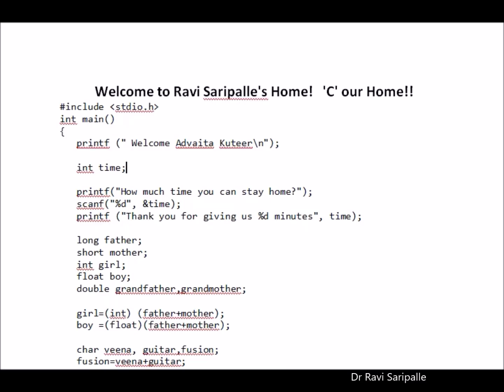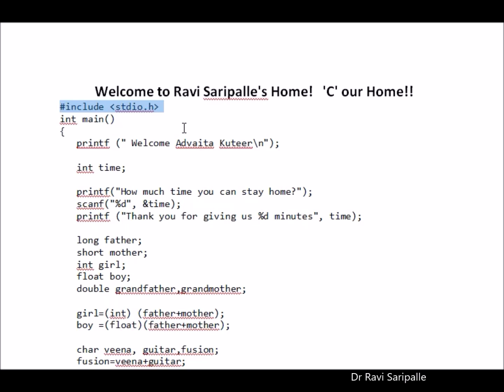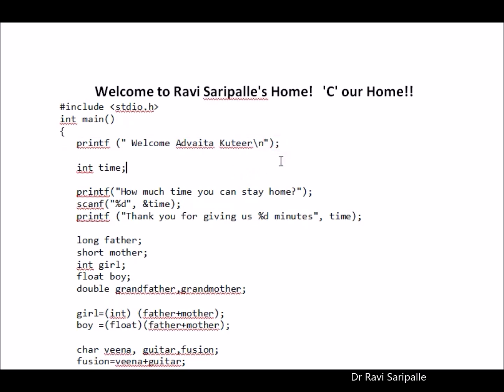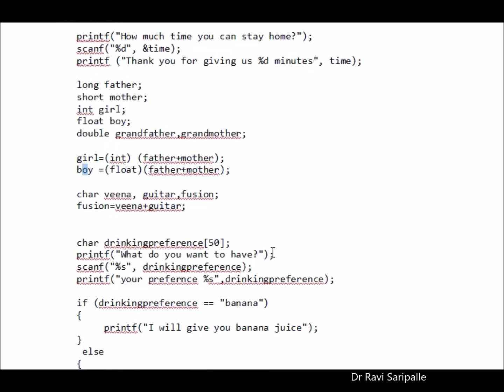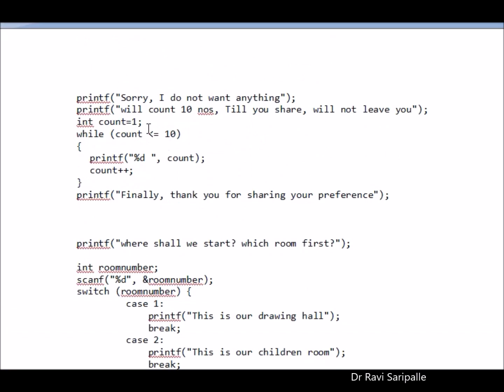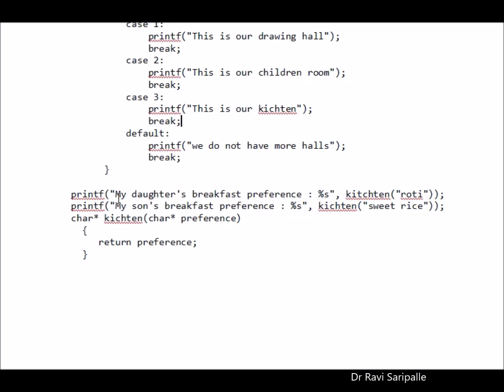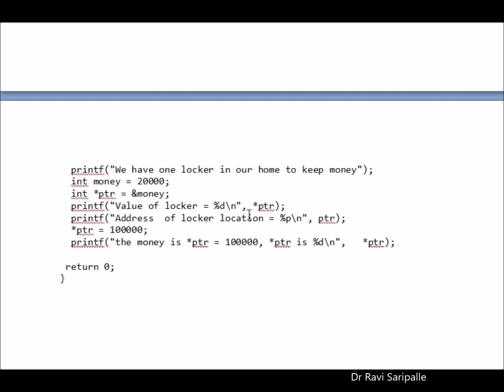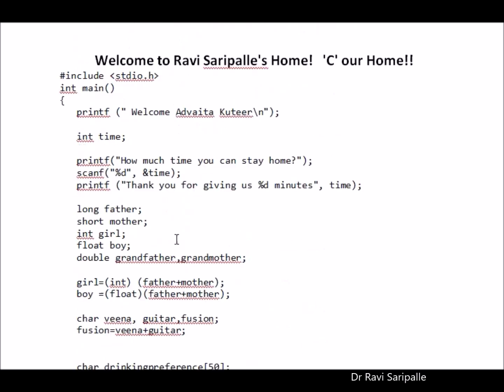Learning C Programming Made Fun and Fearless in 8 Minutes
Basic C Programming, Learn C, Fun Learning, Lively Example